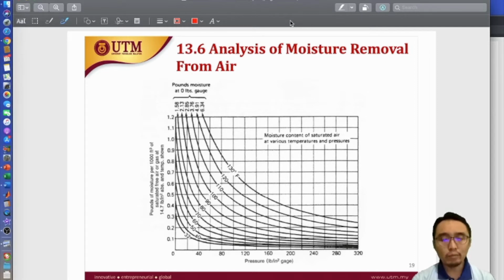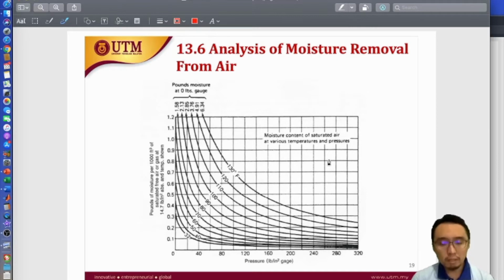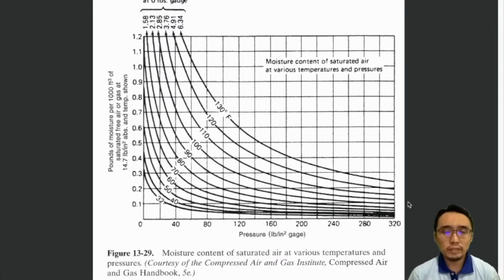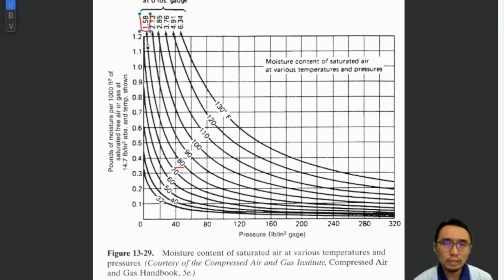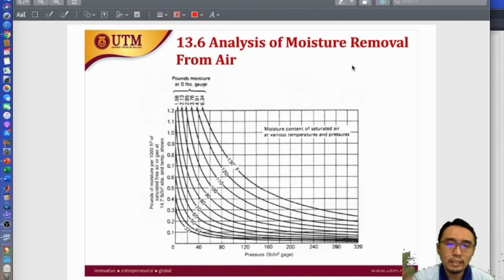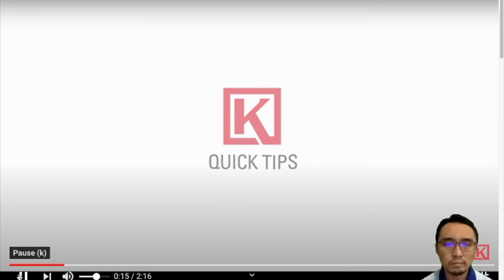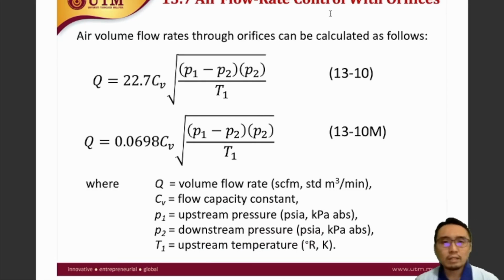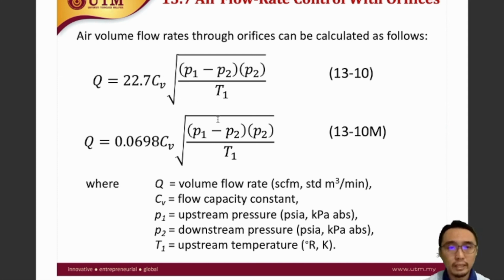SMJE 4233 online lecture 6 - moisture removal and flow rate control.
This video talks briefly about moisture removal calculations and flow control of gas using orifice.

For the power point file used, please download it from this course elearning website at: